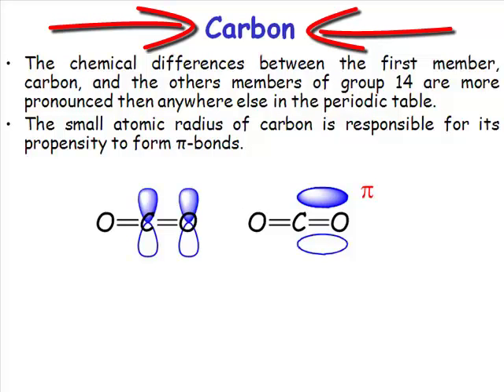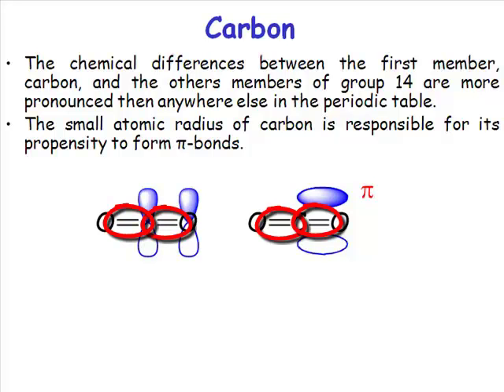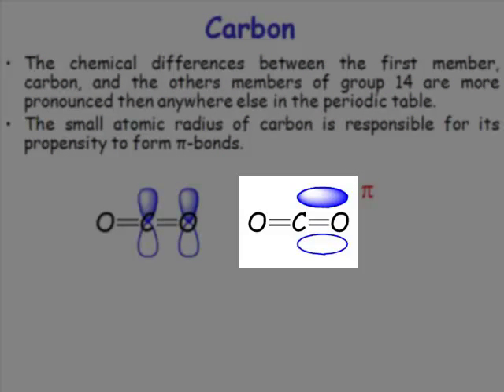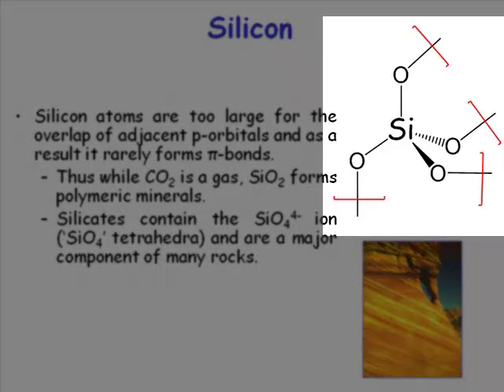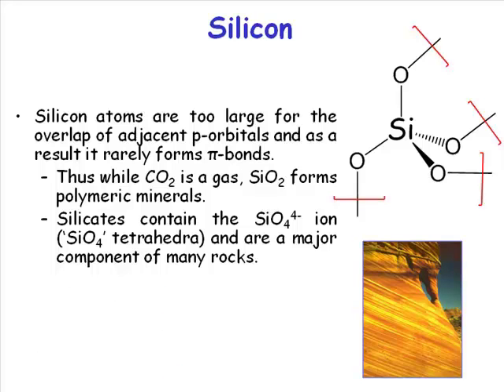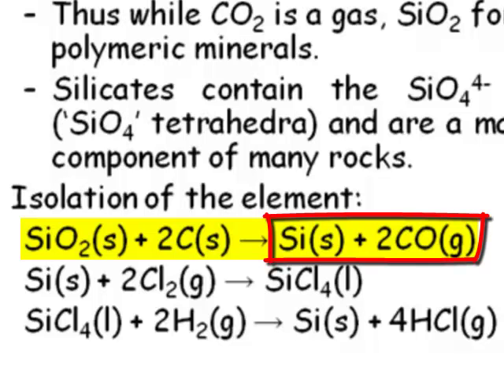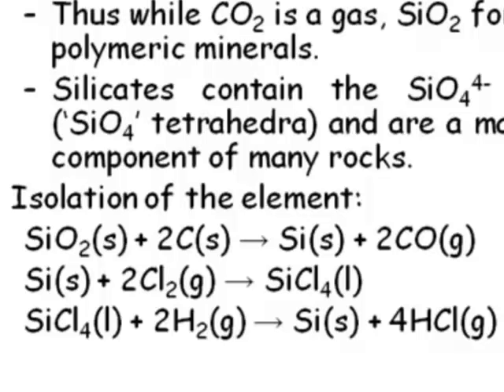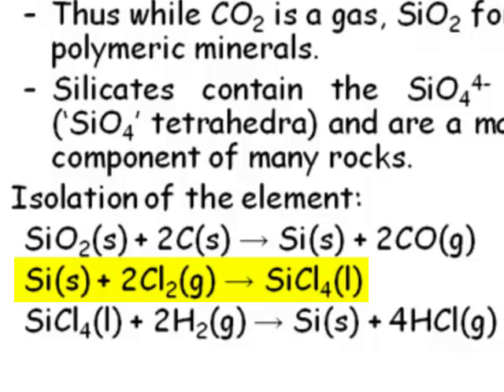Chemistry Vignettes: Chemistry of Carbon and Silicon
This screencast lecture discusses the chemistry of carbon and silicon.